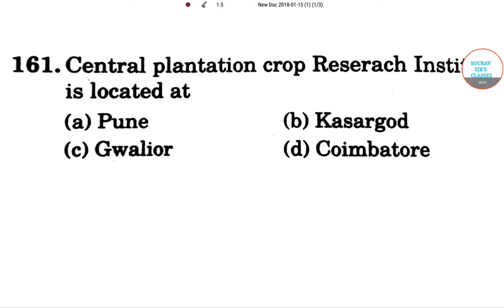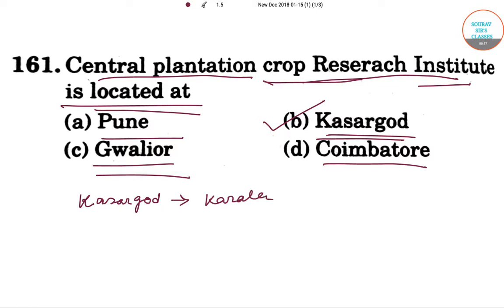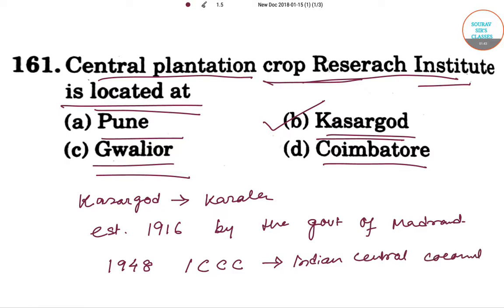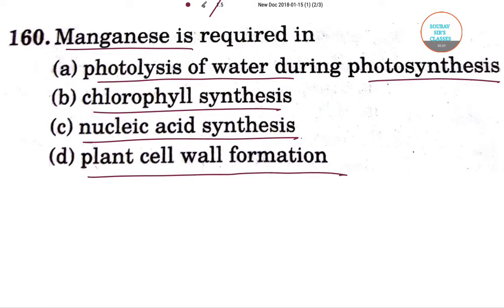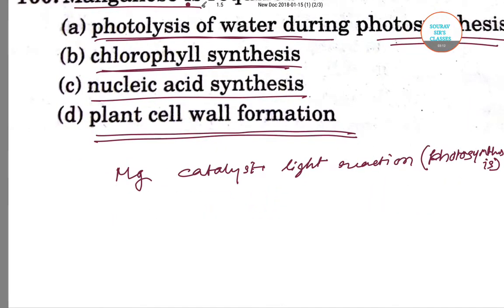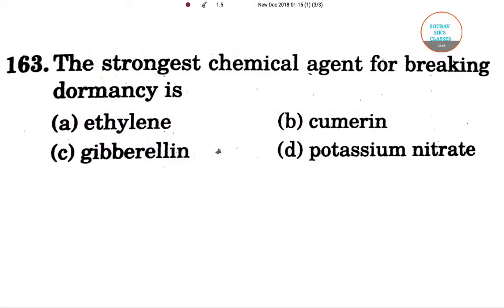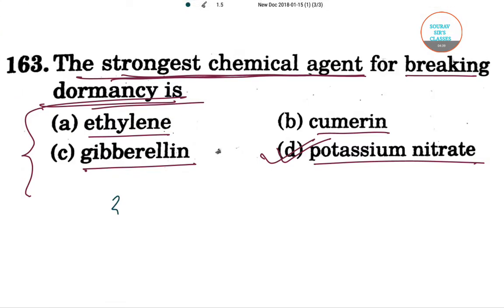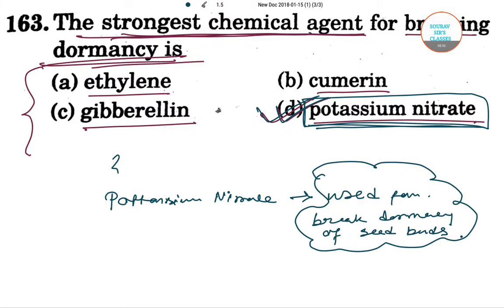AGRICULTURE B.Sc 2017 SELECTED QUESTIONS YEAR SOLVE,COMPLETE SOLUTION,ONLINE LECTURES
Agriculture is the cultivation and breeding of animals, plants and fungi for food, fiber, biofuel, medicinal plants and other products used to sustain and enhance human life.

Modern agronomy, plant breeding, agrochemicals such as pesticides and fertilizers, and technological developments have in many cases sharply increased yields from cultivation, but at the same time have caused widespread ecological damage and negative human health effects. Selective breeding and modern practices in animal husbandry have similarly increased the output of meat, but have raised concerns about animal welfare, environmental damage (such as massive drainage of resources such as water and feed fed to the animals, global warming, rainforest destruction, leftover waste products that are littered), and the health effects of the antibiotics, growth hormones, artificial additives and other chemicals commonly used in industrial meat production. Genetically modified organisms are an increasing component of agriculture, although they are banned in several countries.

The major agricultural products can be broadly grouped into foods, fibers, fuels, and raw materials. Specific foods include cereals (grains), vegetables, fruits, oils, meats and spices. Fibers include cotton, wool, hemp, silk and flax. Raw materials include lumber and bamboo. Other useful materials are also produced by plants, such as resins, dyes, drugs, perfumes, biofuels and ornamental products such as cut flowers and nursery plants. Over one third of the world's workers are employed in agriculture, second only to the service sector, although the percentages of agricultural workers in developed countries has decreased significantly over the past several centuries.

The word agriculture is a late Middle English adaptation of Latin agricultūra, from ager, "field", and cultūra, "cultivation" or "growing". Agriculture usually refers to human activities, although it is also observed in certain species of ant, termite and ambrosia beetle. To practice agriculture means to use natural resources to "produce commodities which maintain life, including food, fiber, forest products, horticultural crops, and their related services." This definition includes arable farming or agronomy, and horticulture, all terms for the growing of plants, animal husbandry and forestry.A distinction is sometimes made between forestry and agriculture, based on the former's longer management rotations, extensive versus intensive management practices and development mainly by nature, rather than by man. Even then, it is acknowledged that there is a large amount of knowledge transfer and overlap between silviculture (the management of forests) and agriculture.In traditional farming, the two are often combined even on small landholdings, leading to the term agroforestry.

Agriculture began independently in different parts of the globe, and included a diverse range of taxa. At least 11 separate regions of the Old and New World were involved as independent centers of origin. Wild grains were collected and eaten from at least 105,000 years ago. Pigs were domesticated in Mesopotamia around 15,000 years ago. Rice was domesticated in China between 13,500 and 8,200 years ago, followed by mung, soy and azuki beans. Sheep were domesticated in Mesopotamia between 13,000 and 11,000 years ago. From around 11,500 years ago, the eight Neolithic founder crops, emmer and einkorn wheat, hulled barley, peas, lentils, bitter vetch, chick peas and flax were cultivated in the Levant. Cattle were domesticated from the wild aurochs in the areas of modern Turkey and Pakistan some 10,500 years ago. In the Andes of South America, the potato was domesticated between 10,000 and 7,000 years ago, along with beans, coca, llamas, alpacas, and guinea pigs. Sugarcane and some root vegetables were domesticated in New Guinea around 9,000 years ago. Sorghum was domesticated in the Sahel region of Africa by 7,000 years ago. Cotton was domesticated in Peru by 5,600 years ago, and was independently domesticated in Eurasia at an unknown time. In Mesoamerica, wild teosinte was domesticated to maize by 6,000 years ago.